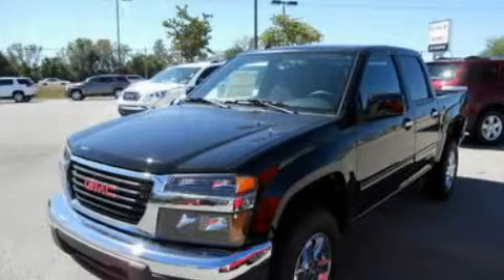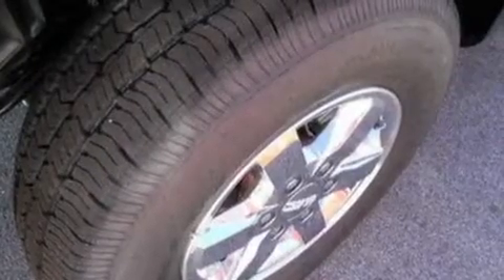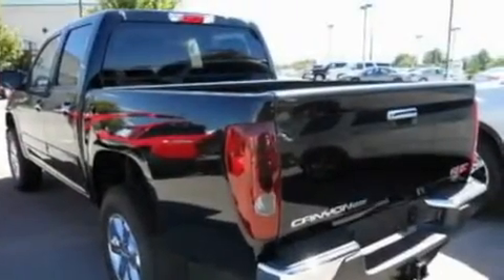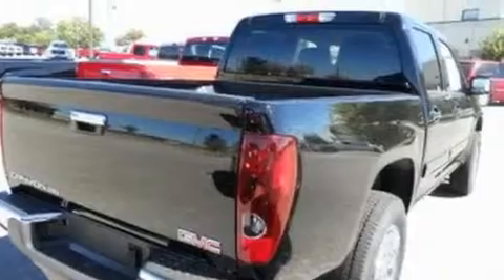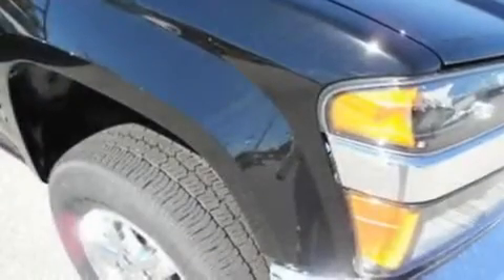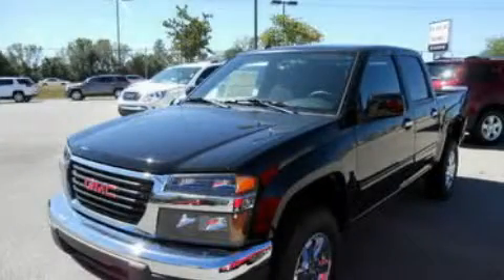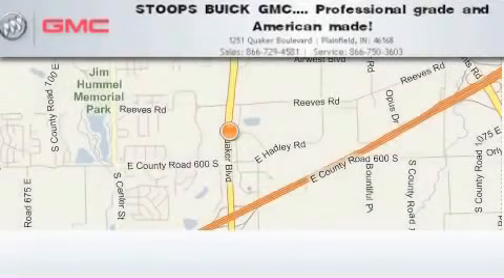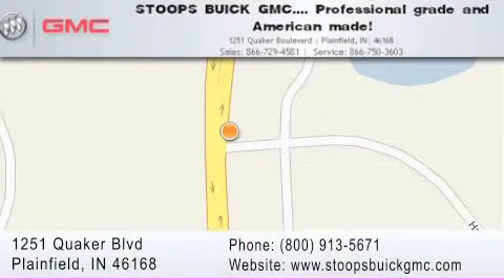2010 GMC Canyon Plainfield IN 46168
Year: 2010
 Make: GMC
 Model: Canyon
 Engine: 3.7L I5
 Trans.: AUTO 4SPD
 Exterior: Onyx Black
 Miles: 10